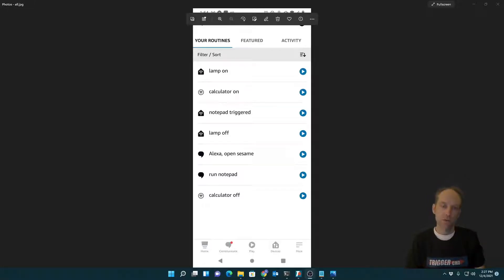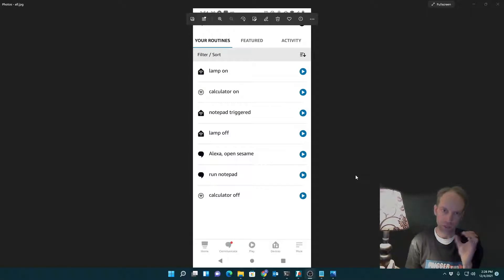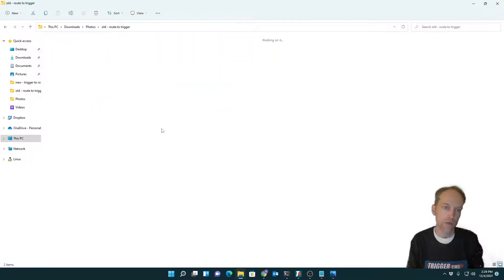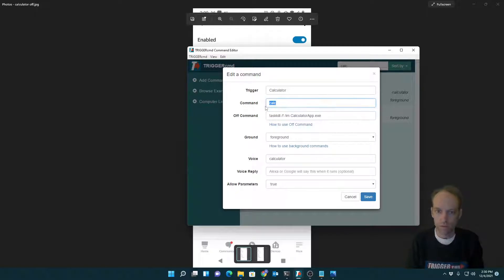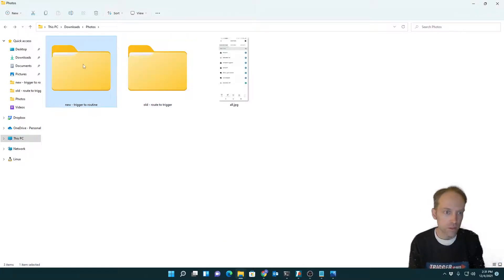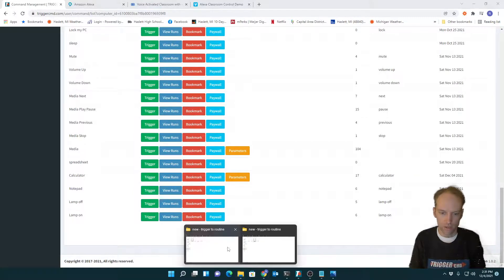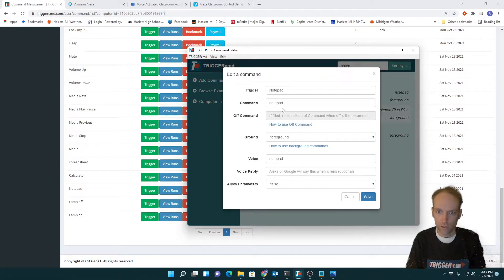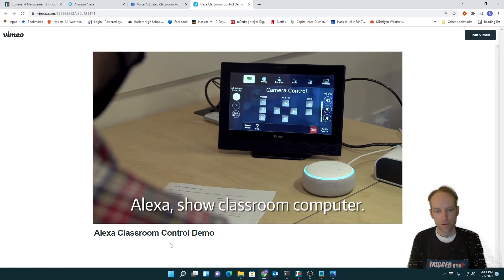Run an Alexa routine when you trigger commands via TRIGGERcmd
Turn on a light (for example) by running a command on your computer.
Go to triggercmd.com to get started.